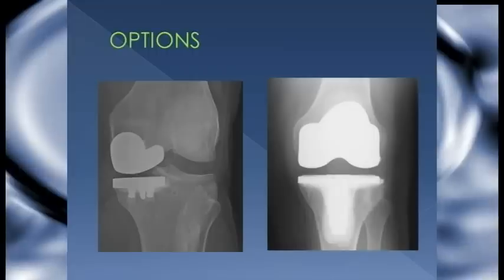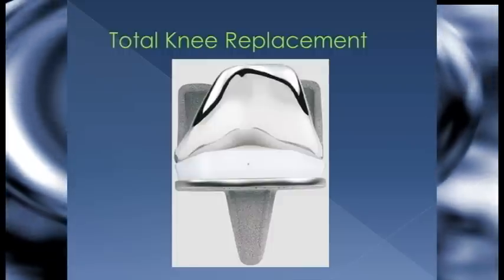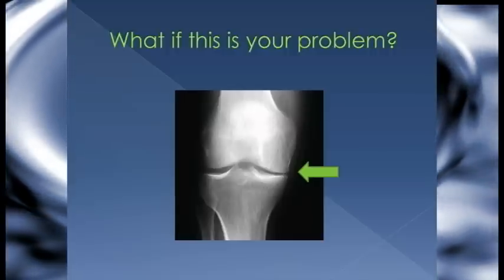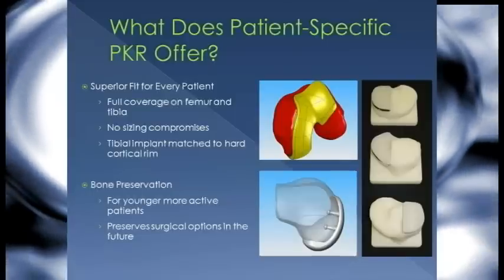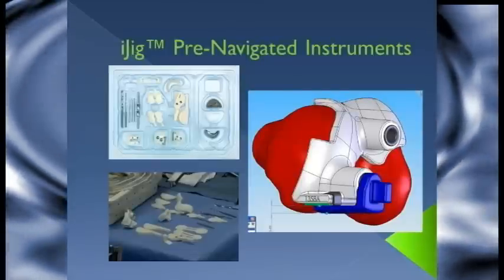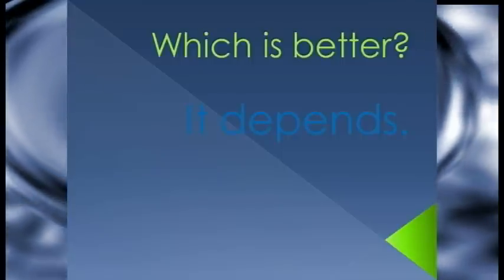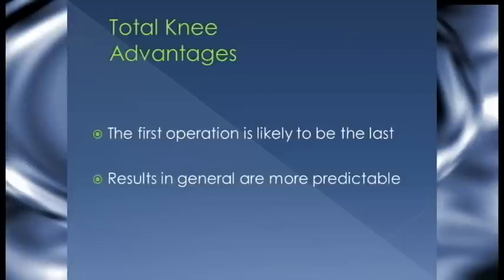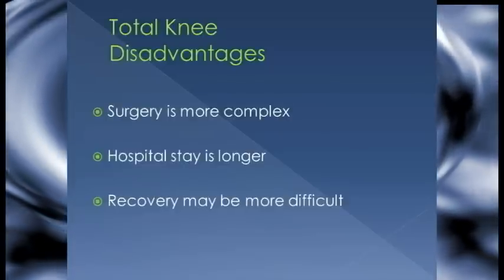Part 3 - Options for Knee Replacement - Surgical Treatment of Knee Pain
Dr. David Mack gives a presentation about the Surgical Treatment of Knee Pain and answers audience questions. Topics range from types of arthritis to non-surgical and surgical treatments for arthritis.